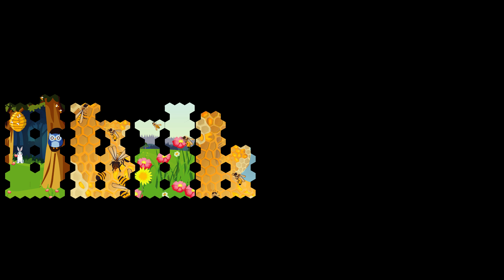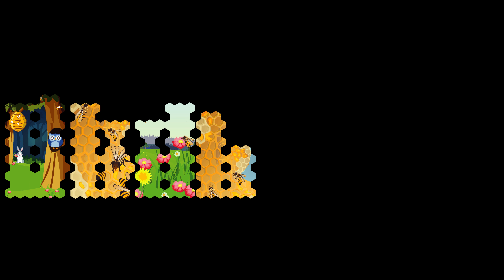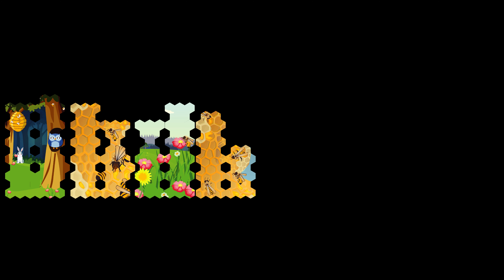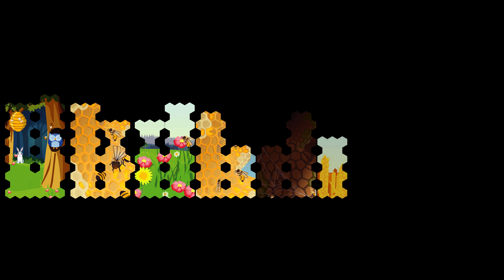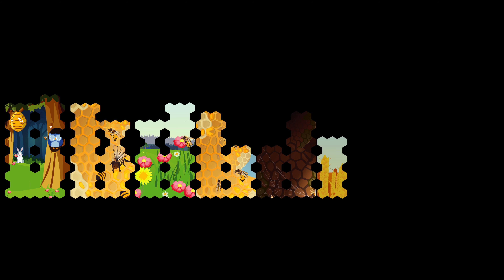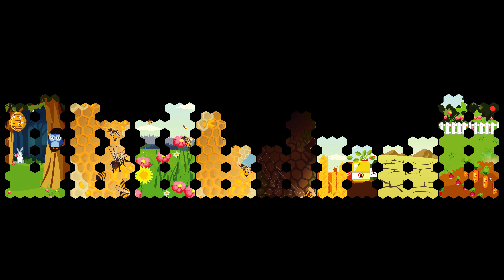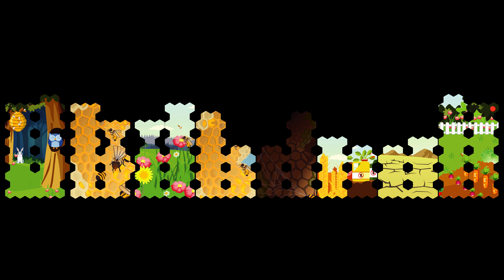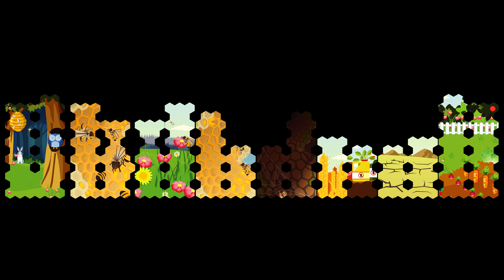combined sides sound-thesis update